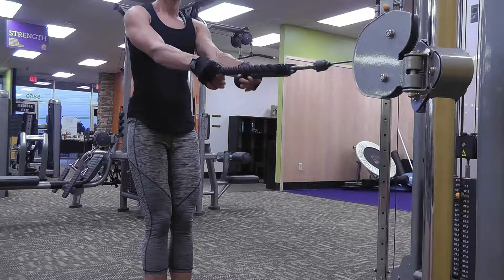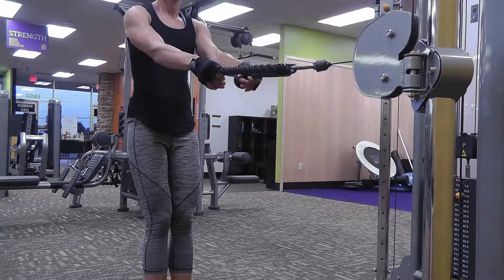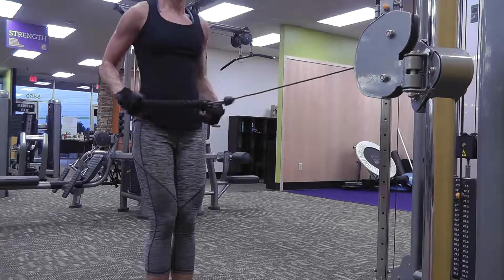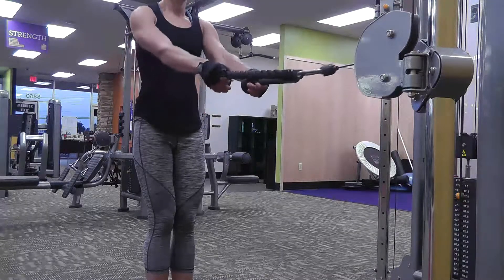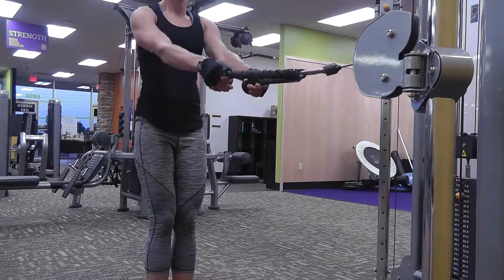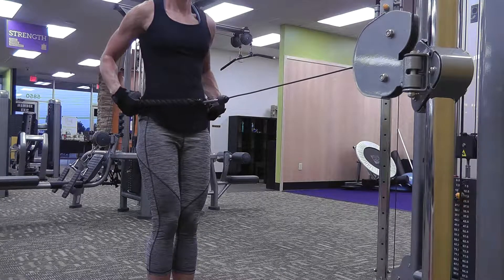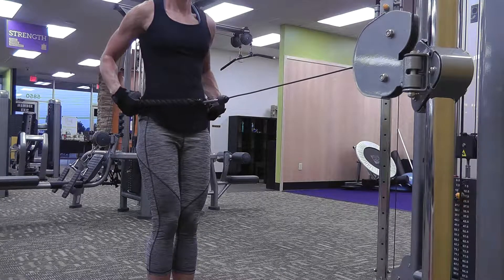Exercise Tutorial: Standing Row Using Rope Attachment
This video is part of my online course: Lose Weight, Drop Fat in Month Three of Earn a Lean Physique

For the cost of one 30 minute personal training session, I am giving you ONE MONTH of personal training!  That is six days of programs for four weeks!!

In this course, I don't just tell you what to do, I show you how to do it!  Think of me as your personal trainer!

I KNOW YOU WANT TO LOSE WEIGHT!

I will be with you every step of the way with every workout.